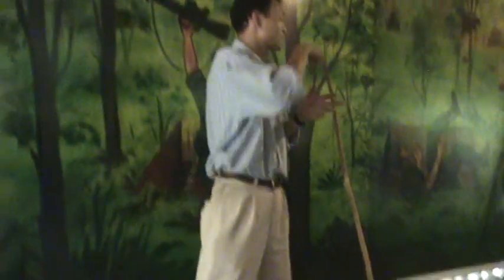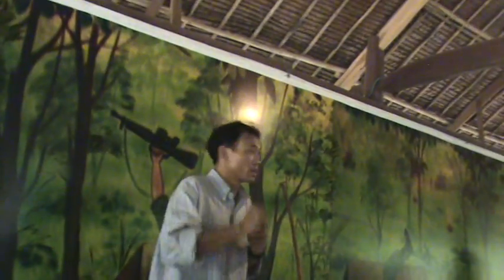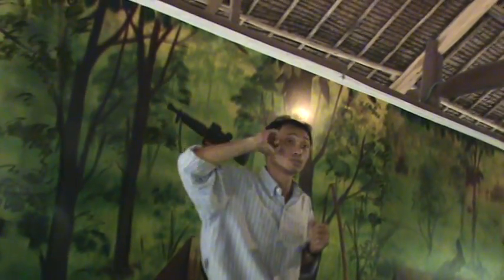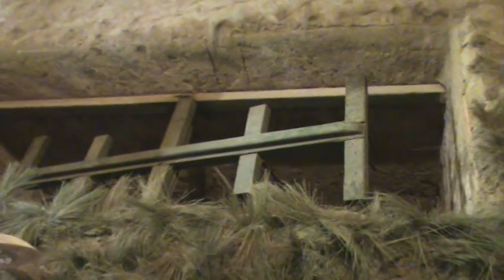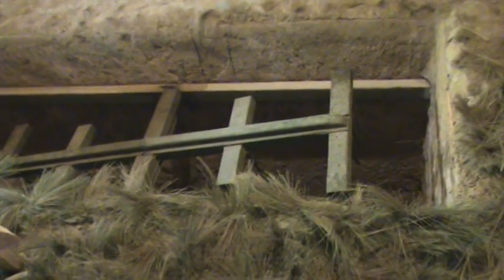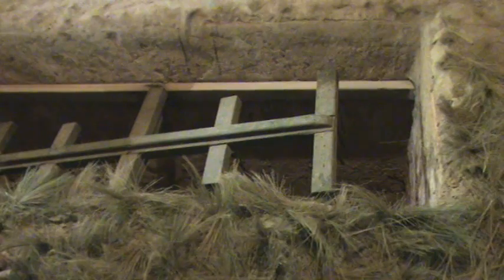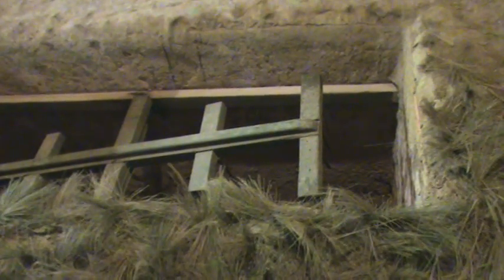Vietnamese souvenir trap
Vietnamese souvenir trap was designed to wound an American soldier severely enough to remove him from battle and also create hindrance military operations  requiring medical evacuation.  Effective low cost weapons. Video was taken at the Cu Chi Tunnel exhibit in Vietnam.